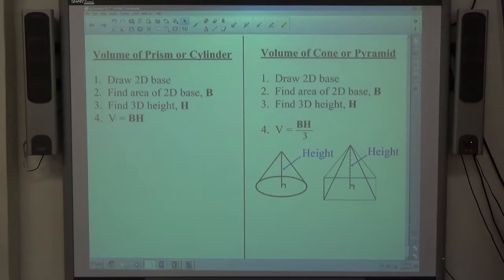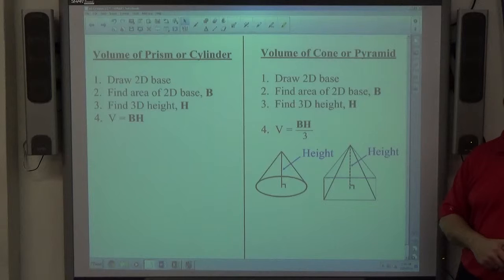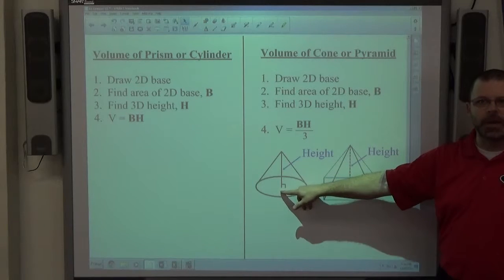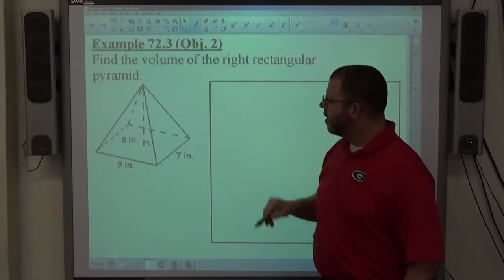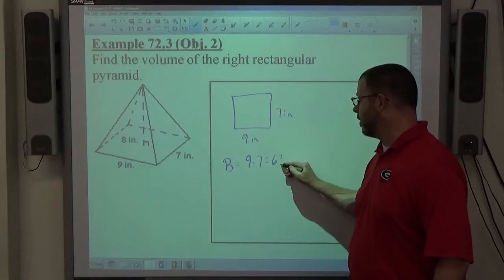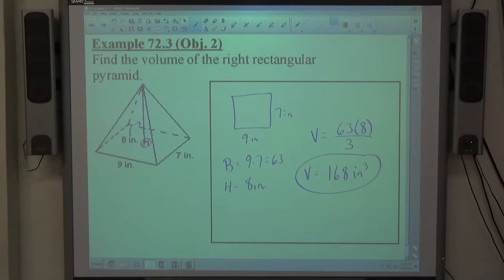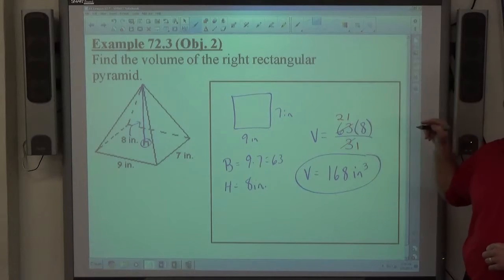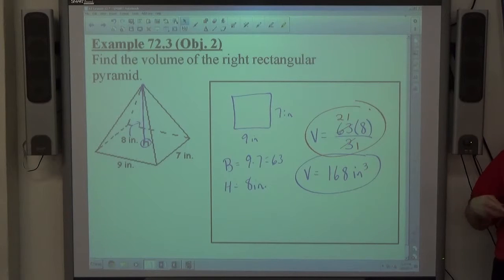Algebra I Example 72.3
Find the volume of a rectangular pyramid.